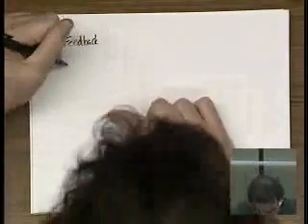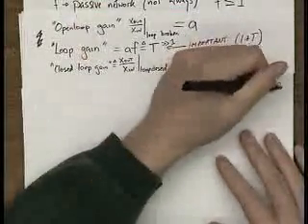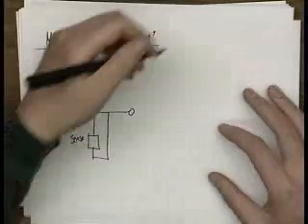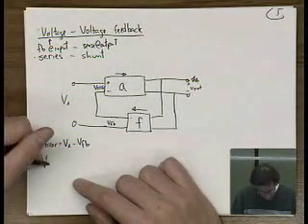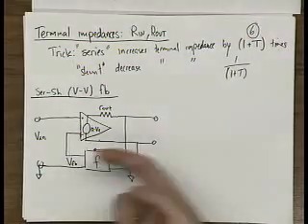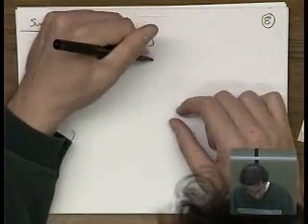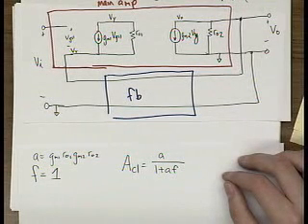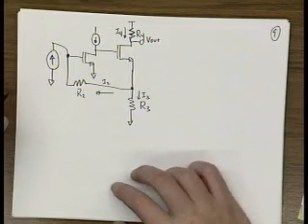Analog Integrated Circuits (UC Berkeley) Lecture 31